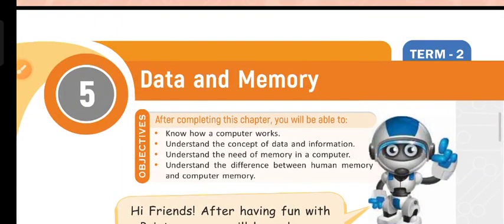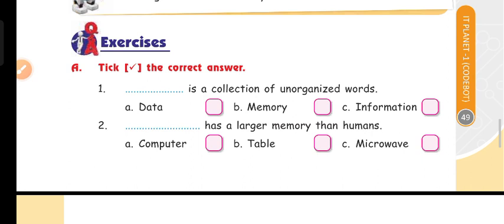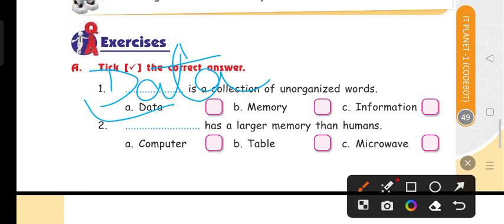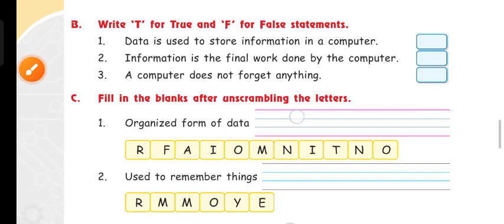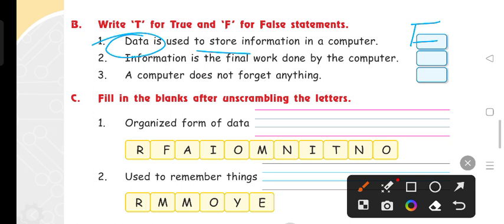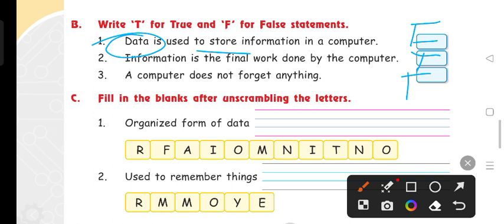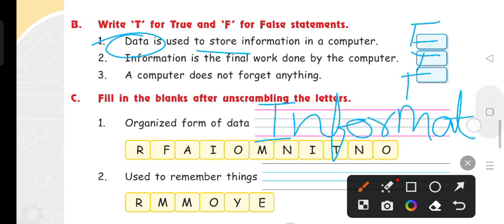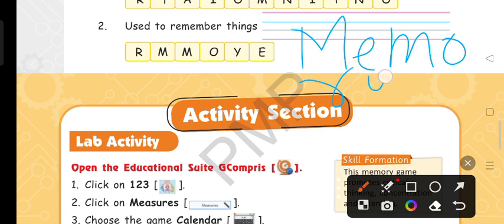Data and Memory Part 2 question answer Class 1 Chapter 5